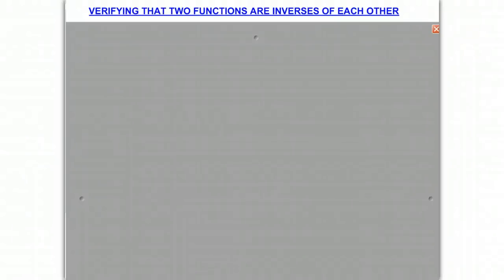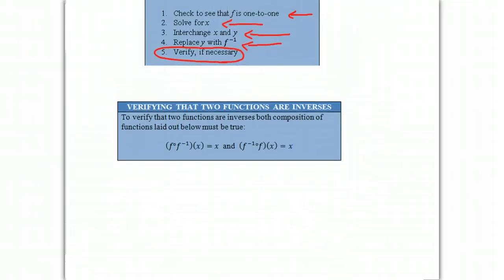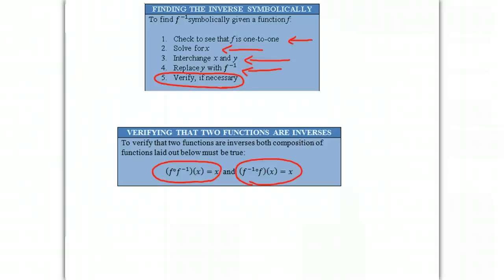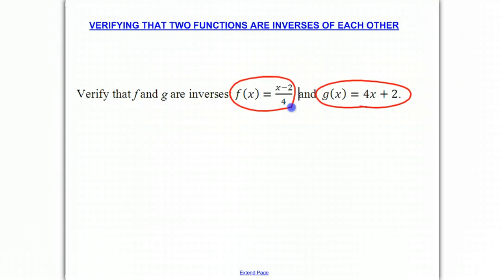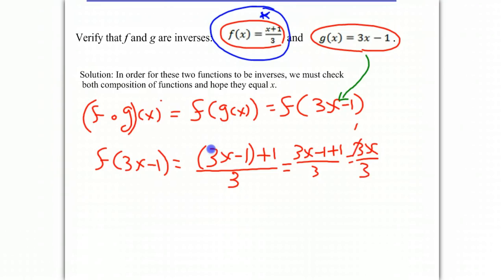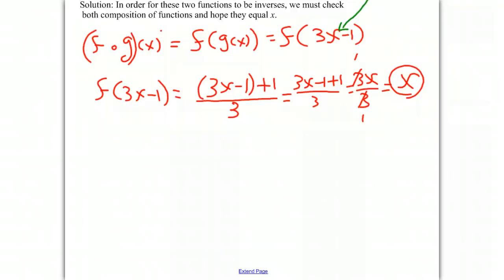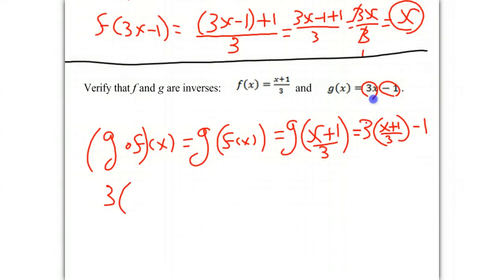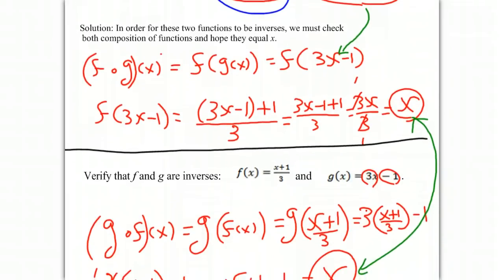Verifying that Two Functions are Inverses of Each Other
This screencast describes how to verify that two functions are inverses of each other using composition of functions